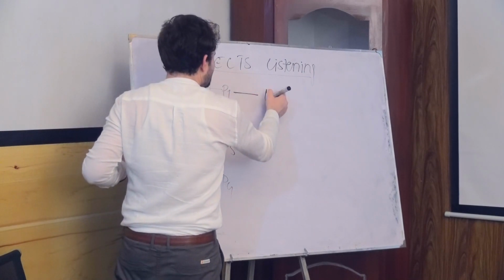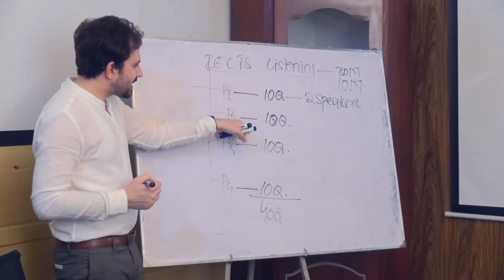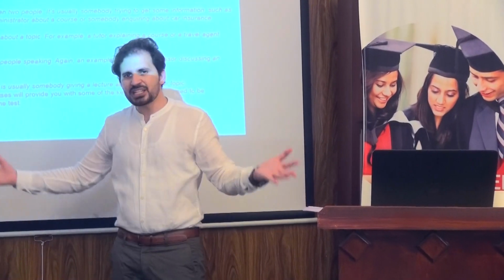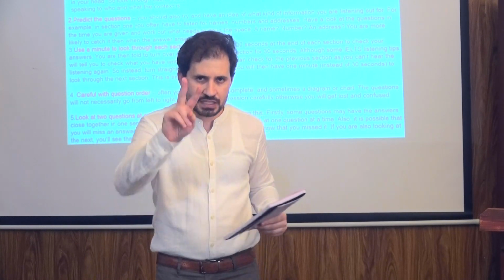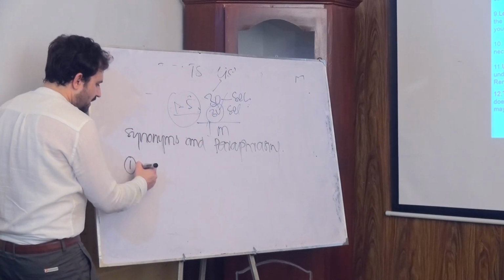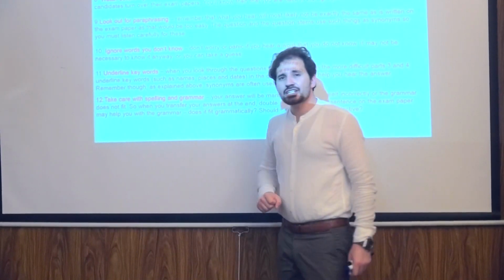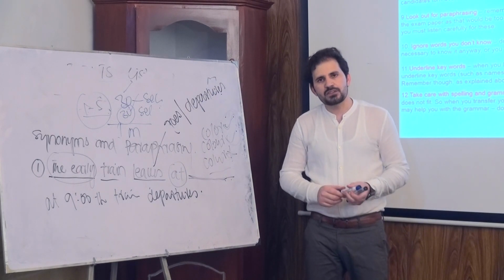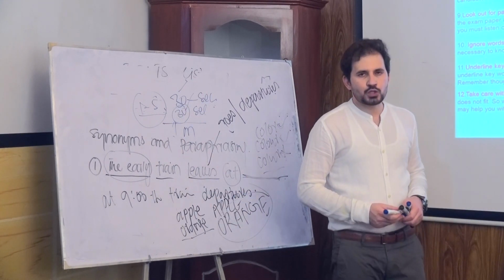IELTS Listening Module 9-Band Format and tips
this video explains the format and tips of IELTS Module for getting 9 band in IELTS Test.